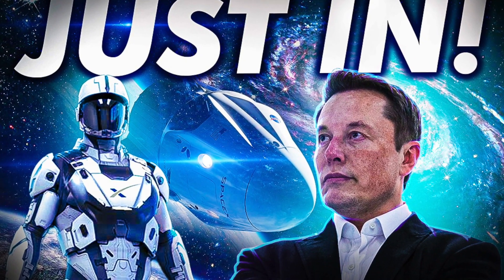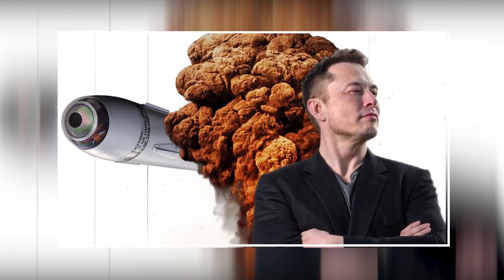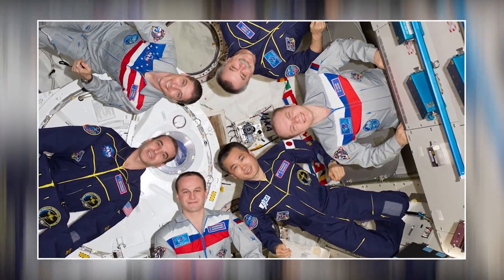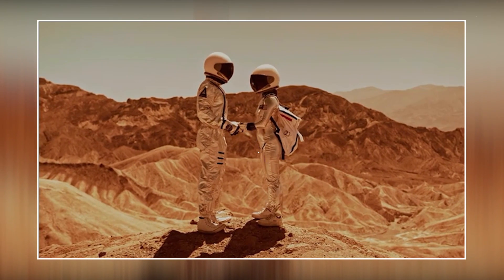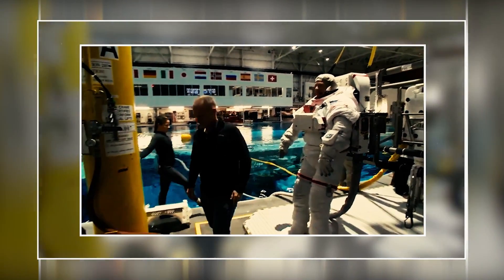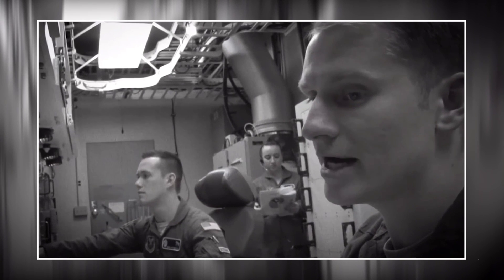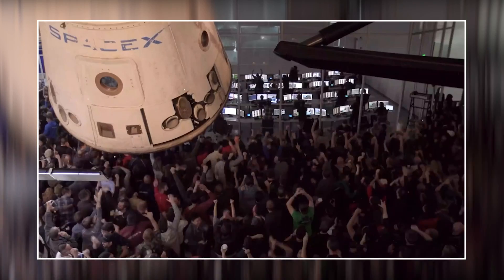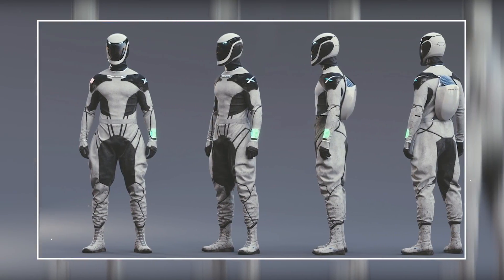SpaceX’s New High Tech Spacesuit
What’s the first thing that pops into your head when you think of an “astronaut”? It’s probably not their faces. Instead, it’s their spacesuits. NASA has pretty much given astronauts their entire identity with their iconic white spacesuits. Even though changes have been made along the way, they still look quite similar to what they did back in the 60s and 70s. But today, NASA might just have been outshined. SpaceX has recently announced their new spacesuit, and it looks better than anything NASA has put out in the past few decades! Let’s take a look at SpaceX’s new high-tech spacesuit!

You are watching 🎥: SpaceX’s New High Tech Spacesuit